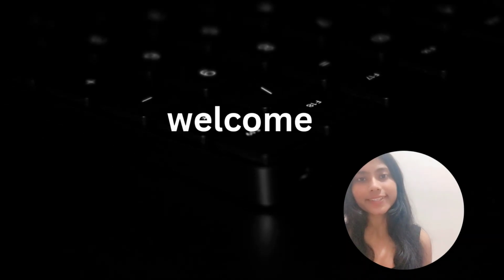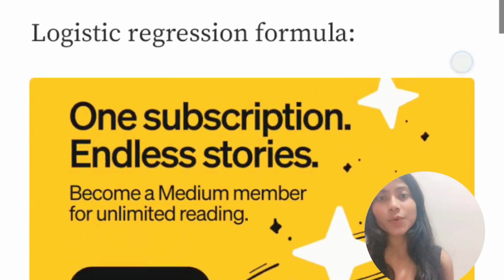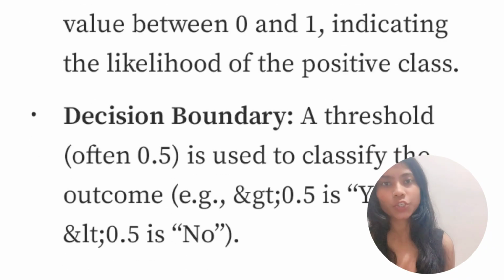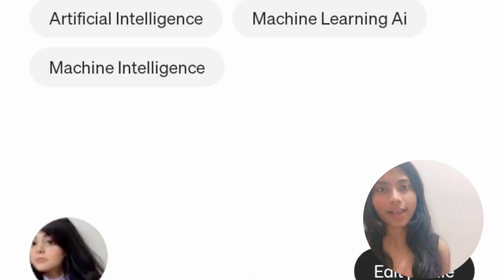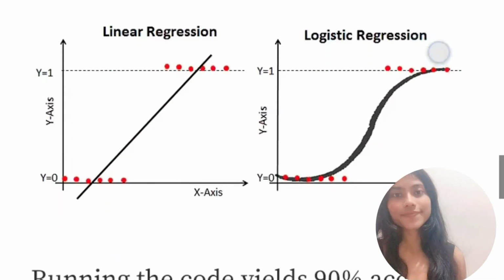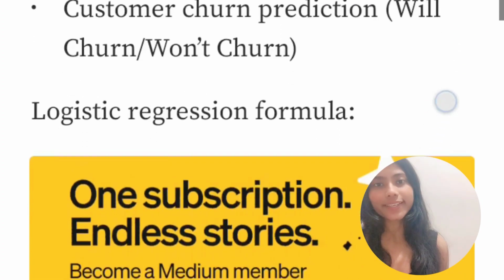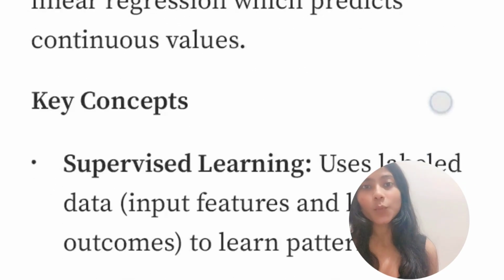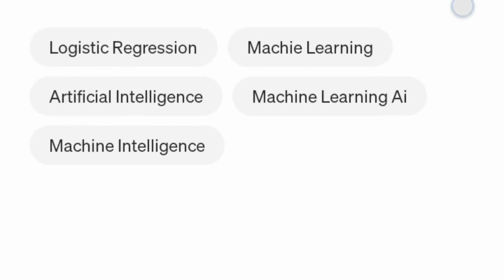Logistic regression| Machine learning| introduction